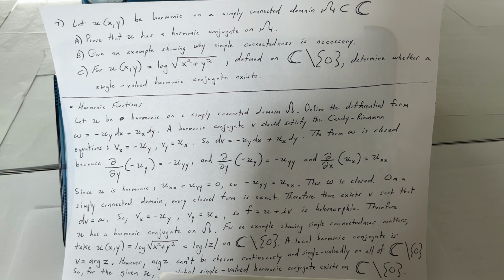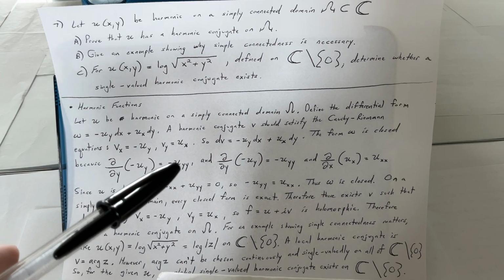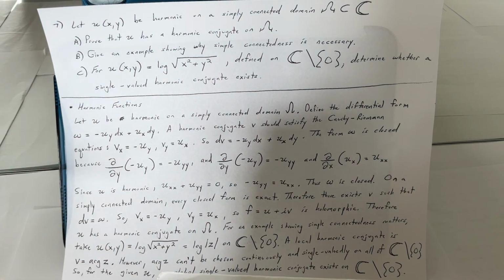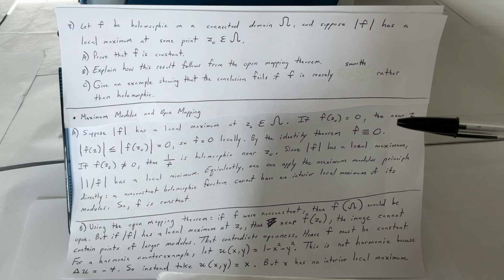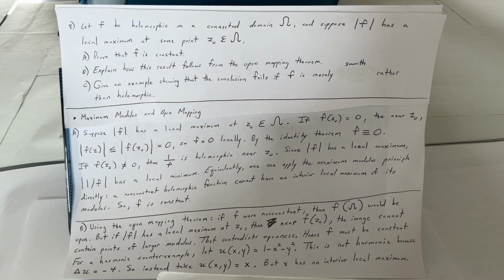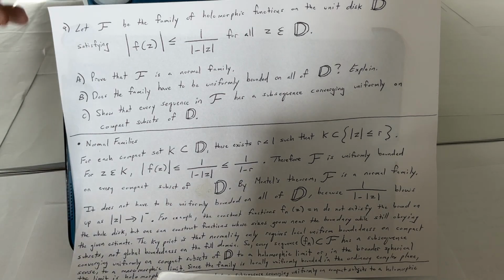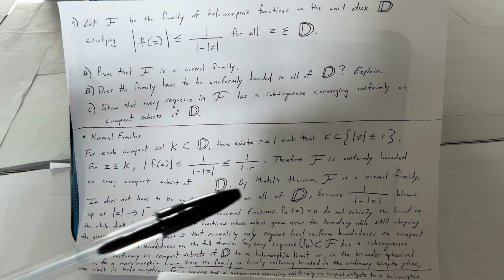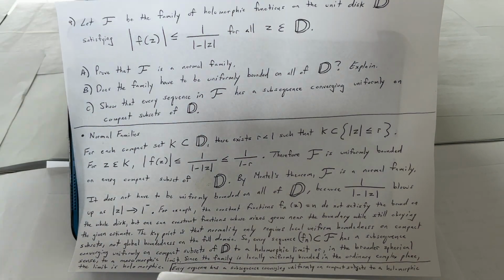Complex Analysis Practice Final Exam- Part Three